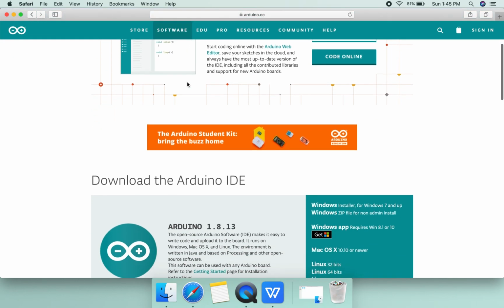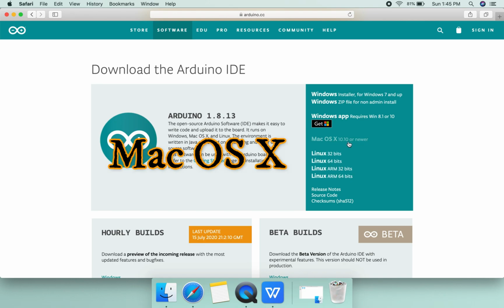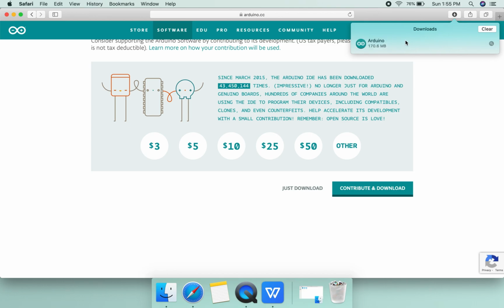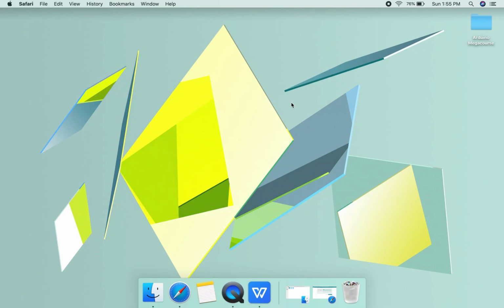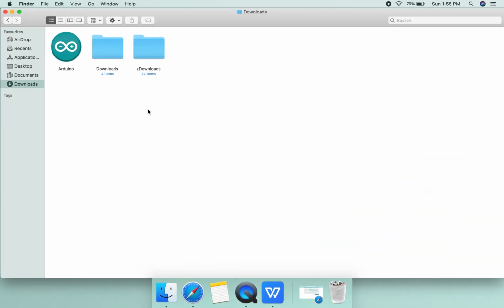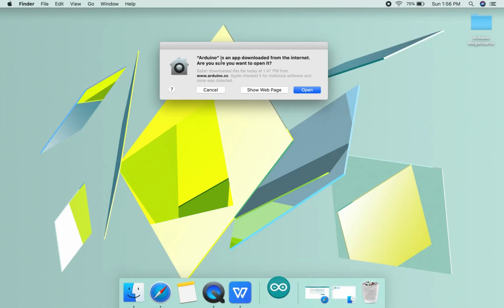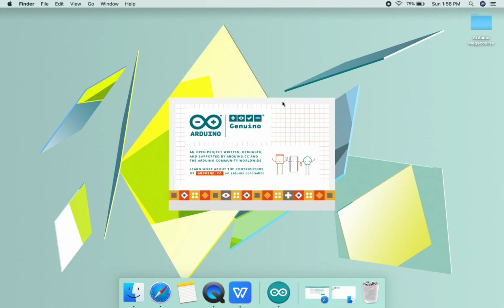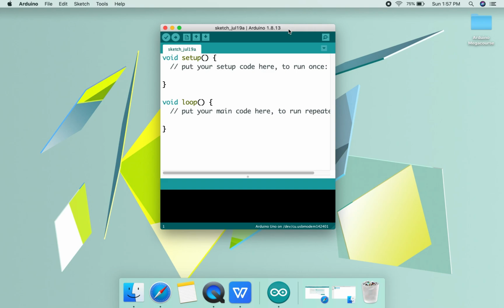14. Installing Arduino IDE on Mac | Complete Arduino Course 2022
In this video, you are to learn how to install arduino IDE in Mac PC.

This is the first part of 30+ hour long course. Watch complete videos on youtube. If you find these videos good then you can enroll in complete arduino course.

 Benefit of our course:

1. It Will make you able to build any project using arduino in FASTEST time. That's it.
2.You can ask any doubt regarding arduino anytime on instagram or in student dashboard on website.
3.With us you are complete 100% RISK FREE because we provides you 11 day Money Back guarantee
4.At one place, just at one place you will get everything. No need to search. no need to go any website to learn.